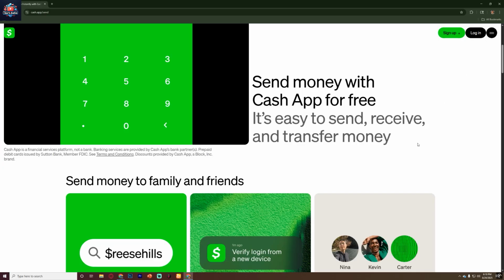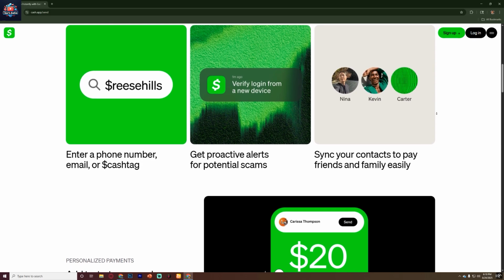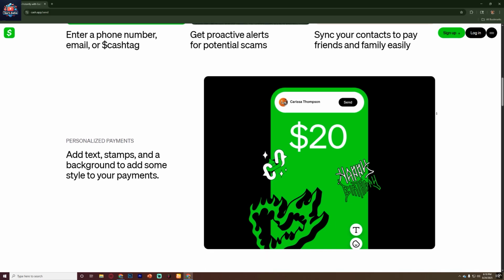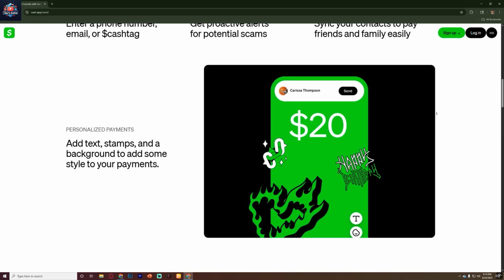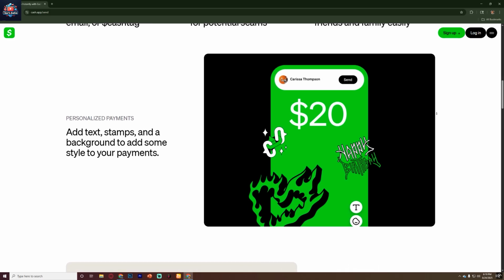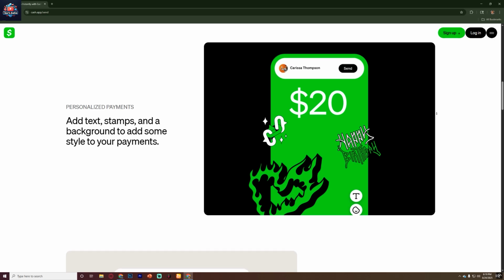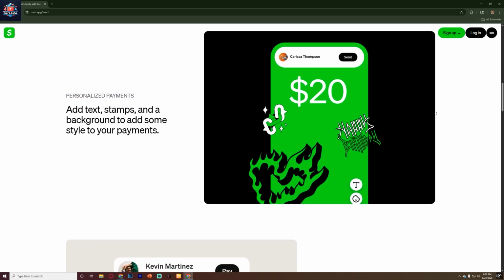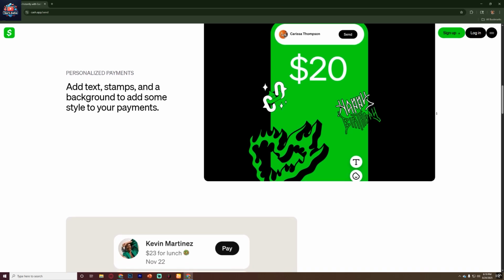How To Enable Direct Deposit On Cash App - Easy Guide